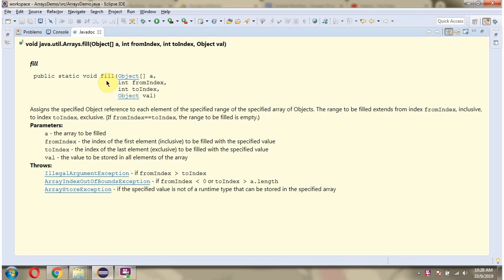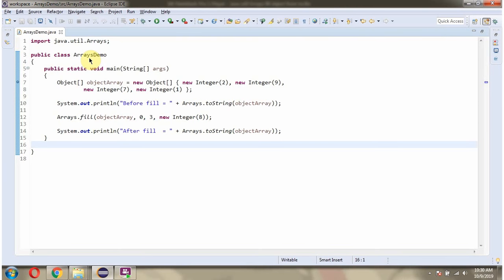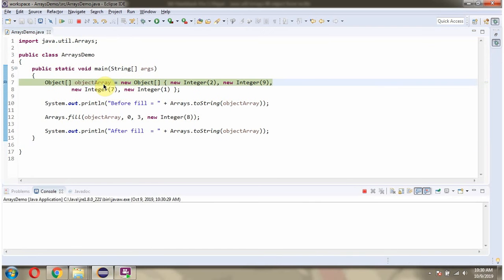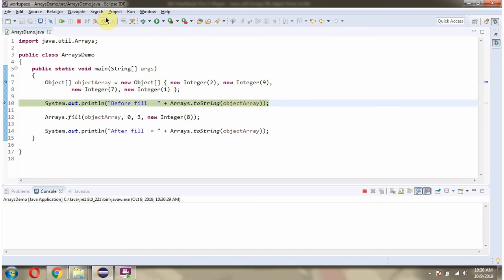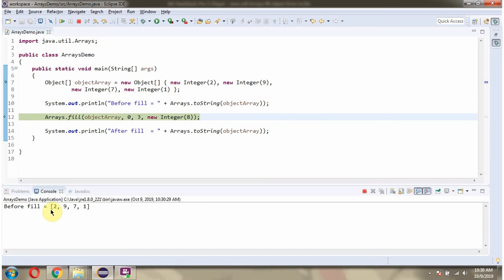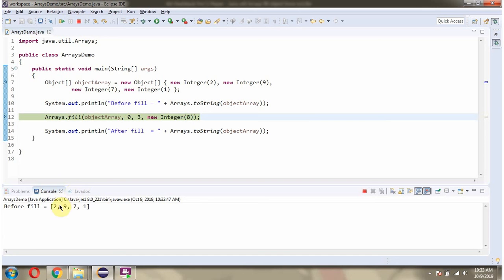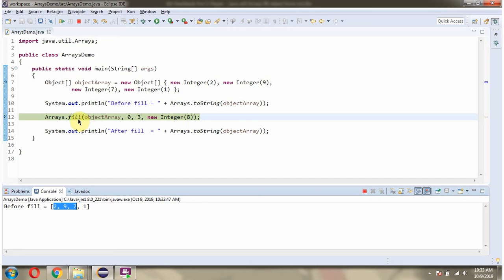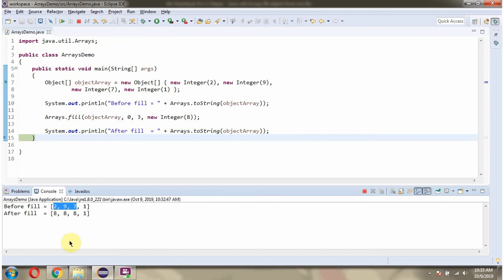How to use fill(Object[] a, int fromIndex, int toIndex, Object val) method of Java.util.Arrays?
How to use fill(Object[] a, int fromIndex, int toIndex, Object val) method of Java.util.Arrays Class?